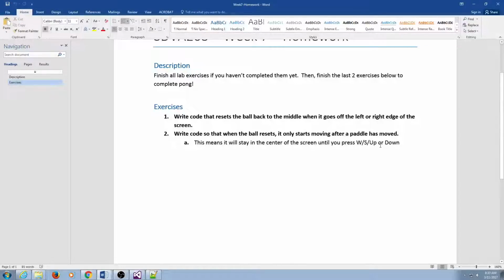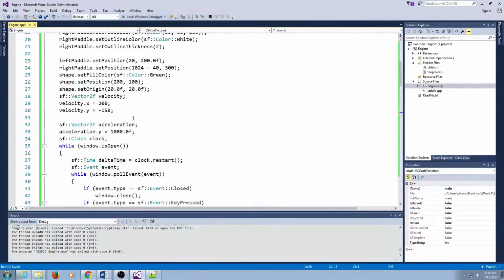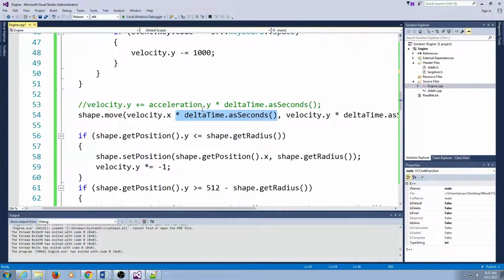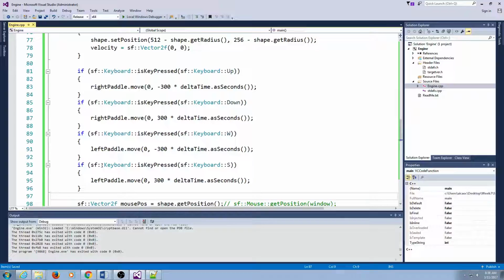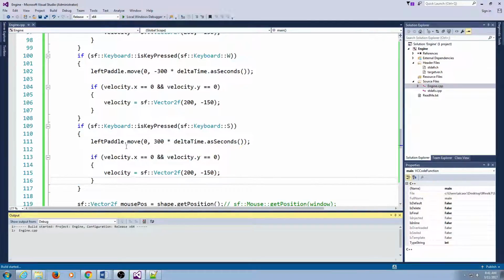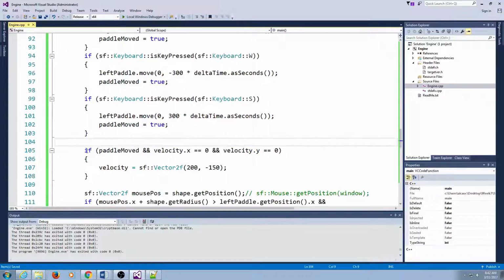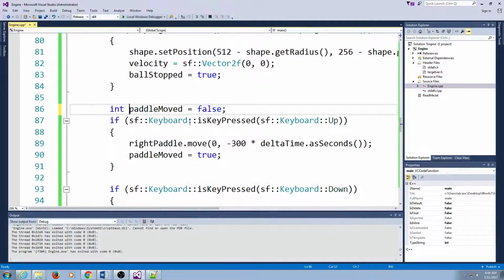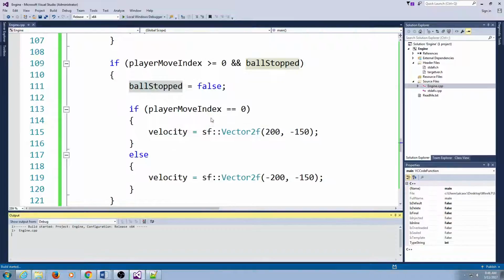SDVA203 - Spring 2017 - Week 9 - Part 1